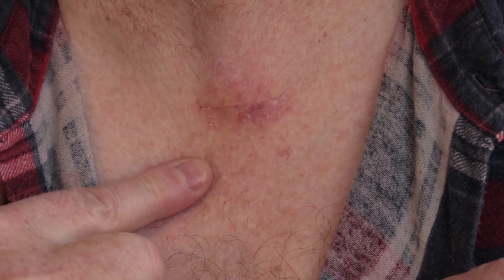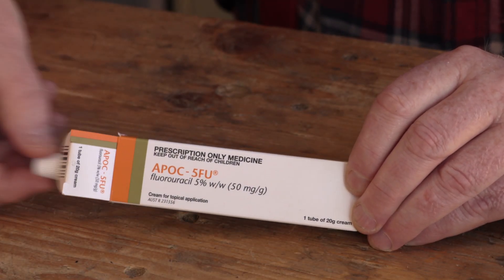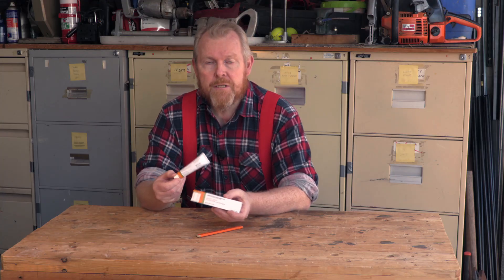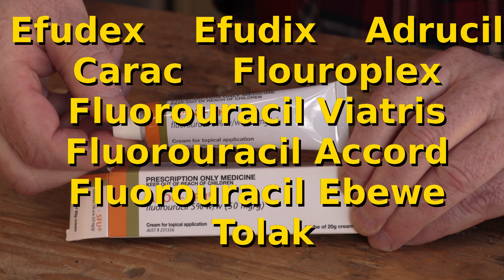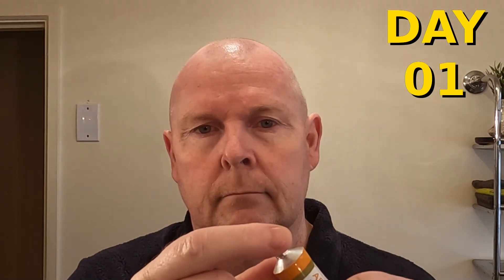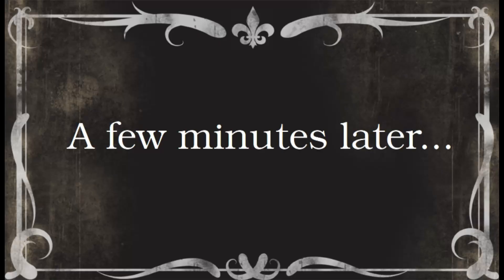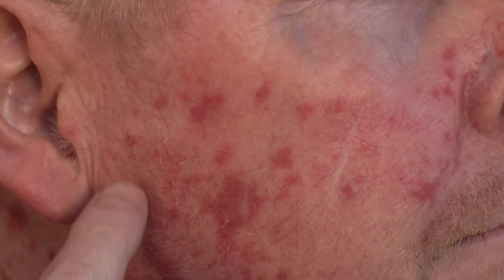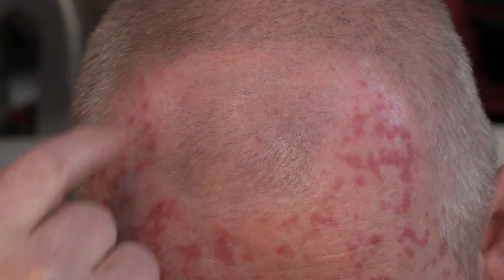Flourouracil (Efudex) skin cancer treatment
Here's a look at a course of Fluorouracil skin cancer treatment.

Fluorouracil is one of the oldest chemotherapy drugs, and is sold under many brand names like Efudex, Efudix, Adrucil, Carac, Flouroplex, Fluorouracil Viatris, Fluorouracil Accord, Fluorouracil Ebewe, and Tolak.

In this video we'll have a brief discussion of what Efudex is, how it works, what sort of effects you can expect to see, and a timelapse showing my own progress through the treatment over the next few weeks.

00:00 Intro
01:19 Get yourself checked!
02:03 About Flourouracil
02:56 Preparing the battleground
04:09 How to apply Fluorouracil
05:16 Montage
05:41 Day 16
05:58 Early post-treatment results
06:58 Coming up next
07:08 Live studio audience

Audio credit:
Track: Happy Feet by David Renda

Audio credit:
Track: Joke Drum sound effect